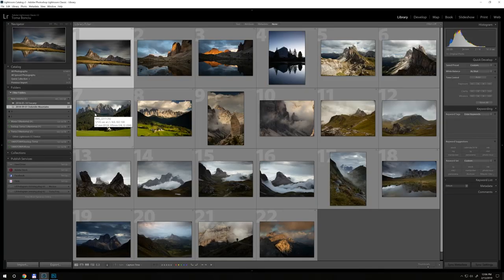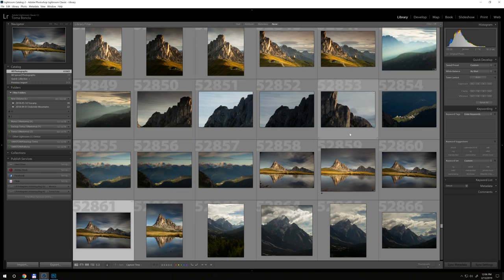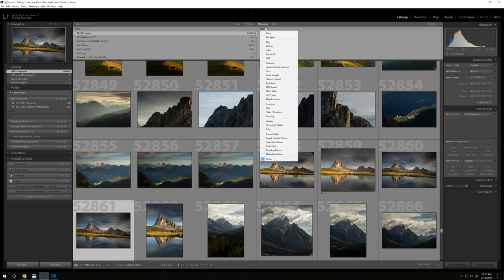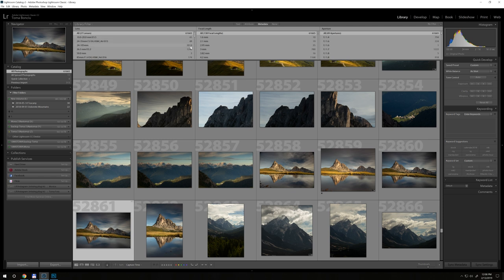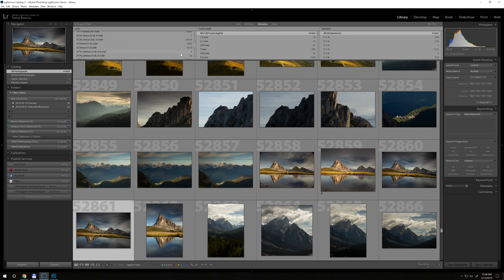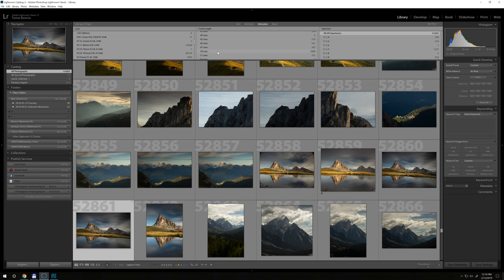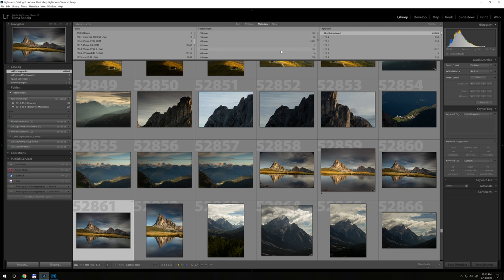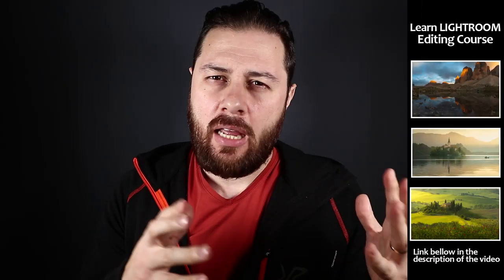What Lens and Focal Length you use the most | Landscape Photography Tips and Hacks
Using Lightroom to identify what lens you use the most and what focal length means that you know what lens to take with you the next hike